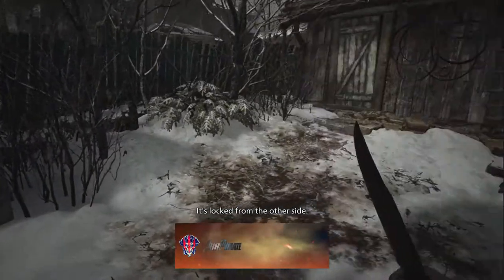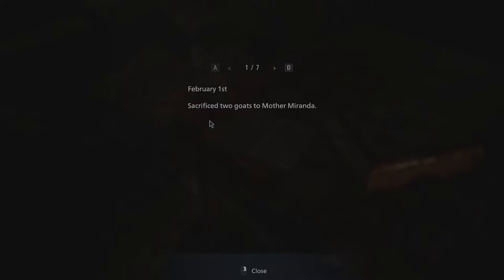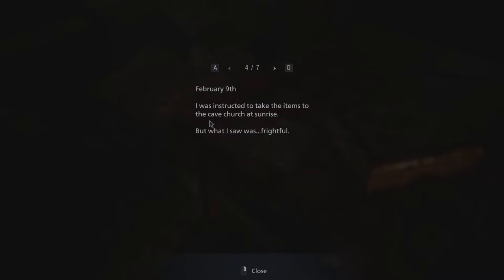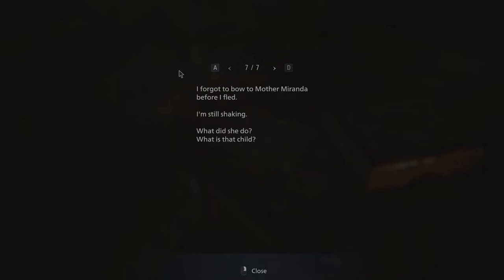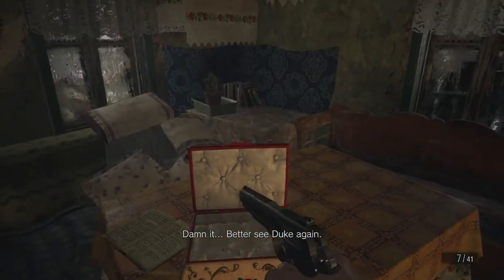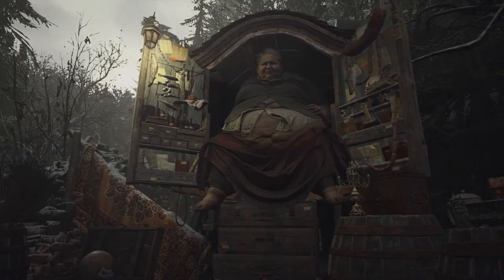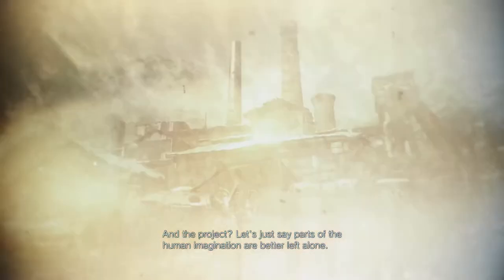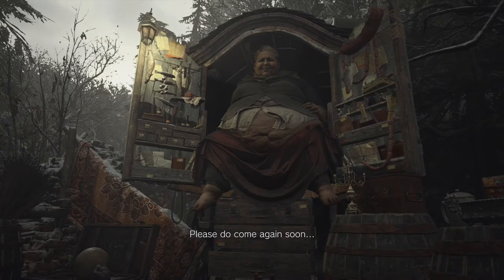RESIDENT EVIL VILLAGE Walkthrough Gameplay Part 11 - The Four Lords (PC)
Experience survival horror like never before in the 8th major installment in the Resident Evil franchise - Resident Evil Village. With detailed graphics, intense first-person action, and masterful storytelling, the terror has never felt more realistic.

Experience survival horror like never before in the eighth major installment in the storied Resident Evil franchise - Resident Evil Village.

Set a few years after the horrifying events in the critically acclaimed Resident Evil 7 biohazard, the all-new storyline begins with Ethan Winters and his wife Mia living peacefully in a new location, free from their past nightmares. Just as they are building their new life together, tragedy befalls them once again.

First-Person Action – Players will assume the role of Ethan Winters and experience every up-close battle and terrifying pursuit through a first-person perspective.
Familiar Faces and New Foes – Chris Redfield has typically been a hero in the Resident Evil series, but his appearance in Resident Evil Village seemingly shrouds him in sinister motives. A host of new adversaries inhabiting the village will relentlessly hunt Ethan and hinder his every move as he attempts to make sense of the new nightmare he finds himself in.